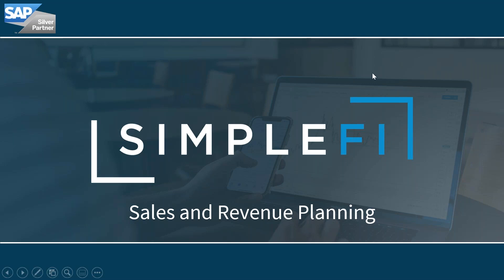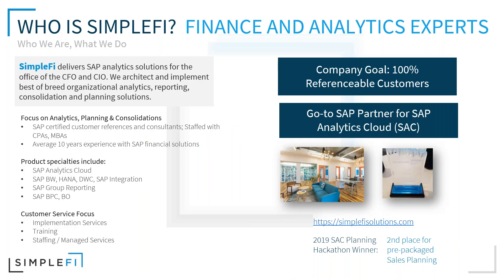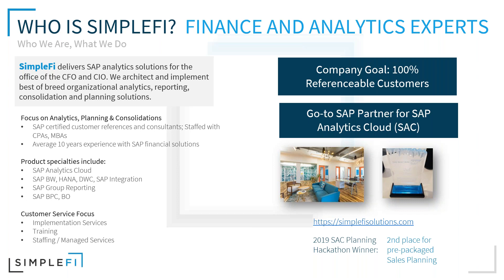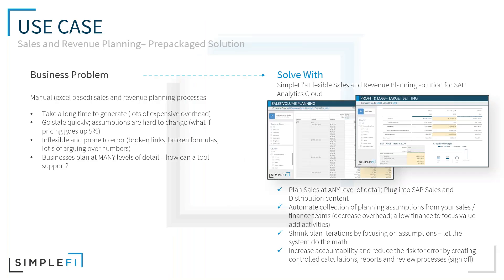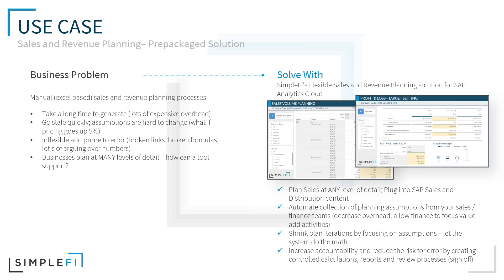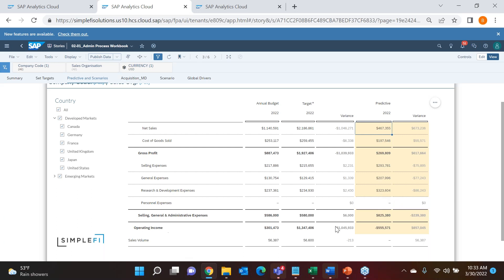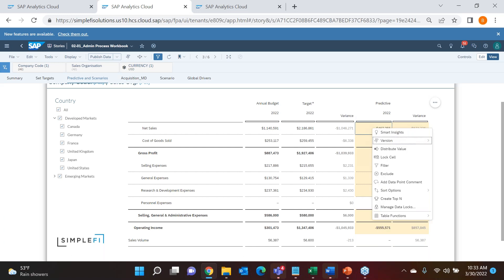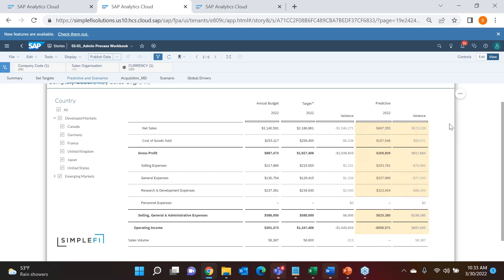Sales and Revenue Planning in SAP Analytics Cloud